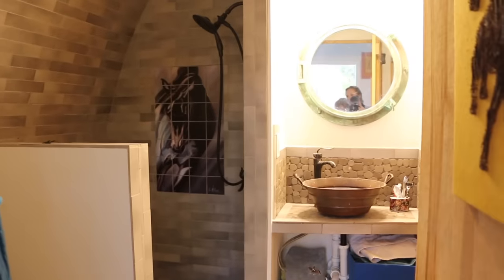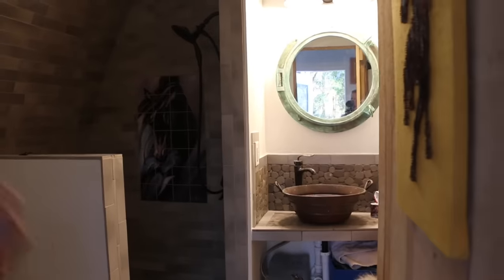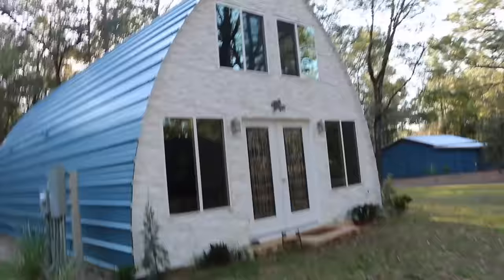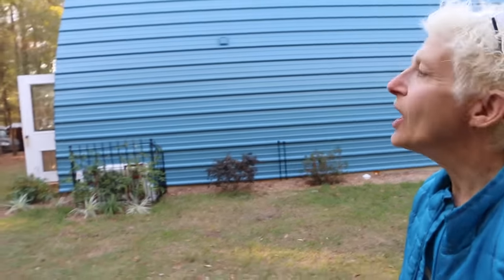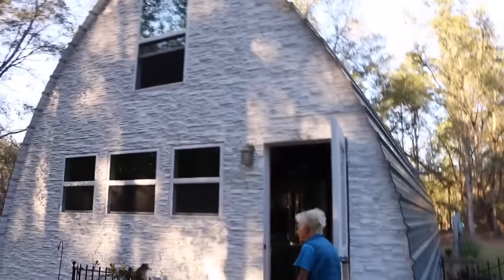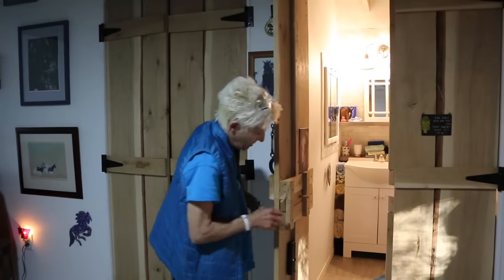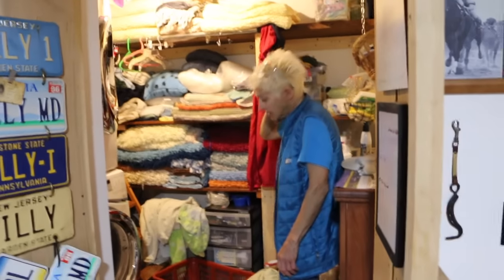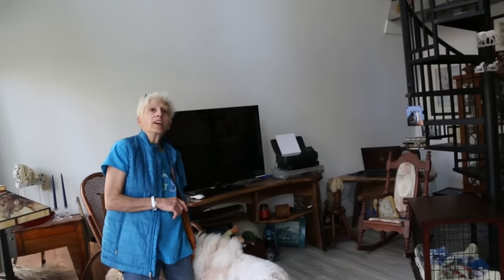Tiny House or Small House || Steel Frame and Termite Free